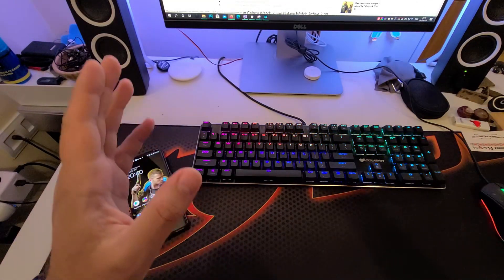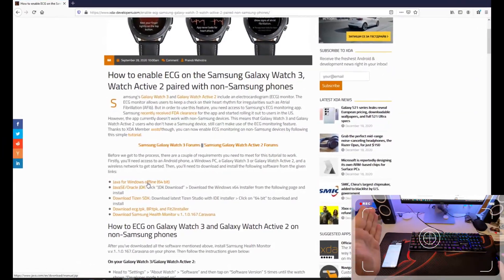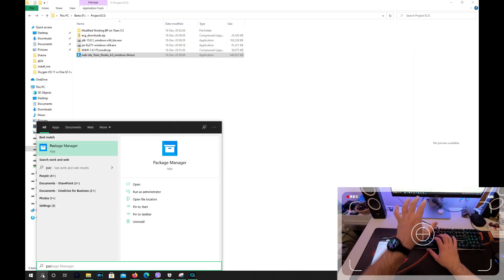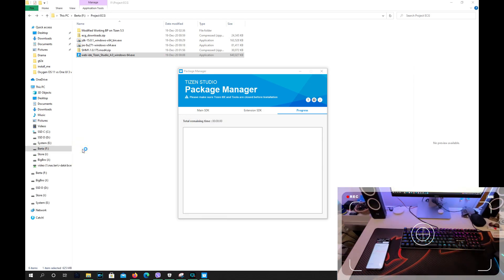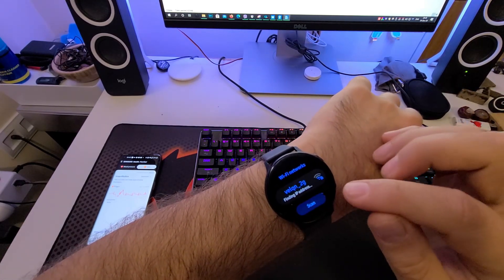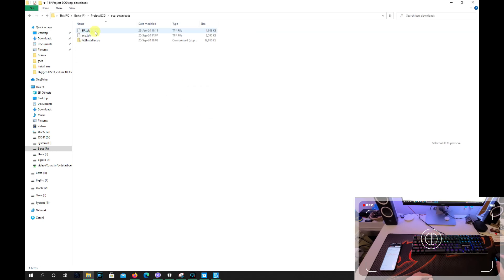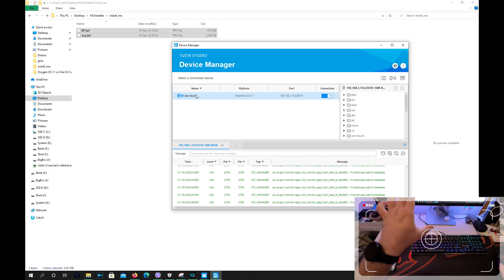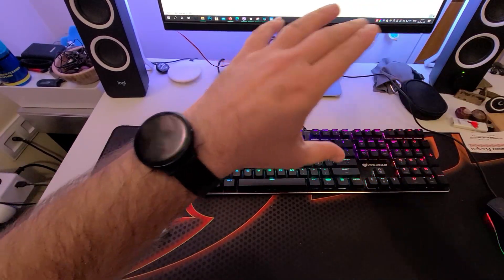Samsung Galaxy Watch Active 2 & Watch 3: ECG & BP now fully working on Tizen 5.5.0.1!!!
Latest Tizen 5.5.0.1 for our beloved ⌚ Samsung Galaxy Watch Active 2 & Watch 3 brought a lot of nice system & stability updates but side loading the BP (Blood Pressure) and ECG (Electro Cardiogram) TPKs was not so easy anymore.

The reason for that was that latest Tizen 5.5.0.1 required both BP & ECG TPKs to be signed!

XDA members came up with a fabulous guide on how the whole process works. This is what I am doing in my video - with a bit of tweaks and tricks to make it work on my Samsung Galaxy Watch Active 2.

More over I am using an US firmware and I have even still working Samsung Pay (with Curve setup) + working Blood Pressure + working ECG!

Let`s roll up the sleeves and git this thing working!

XDA guide on how to enable ECG on the Samsung Galaxy Watch 3, Watch Active 2 paired with non-Samsung phones